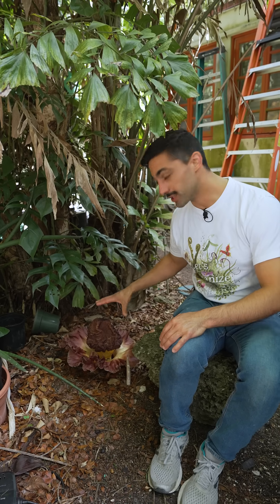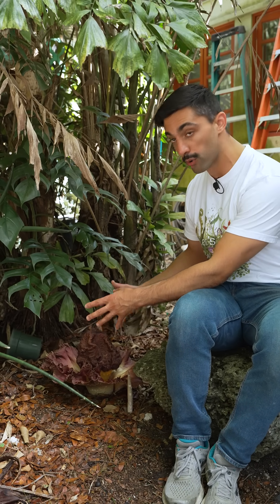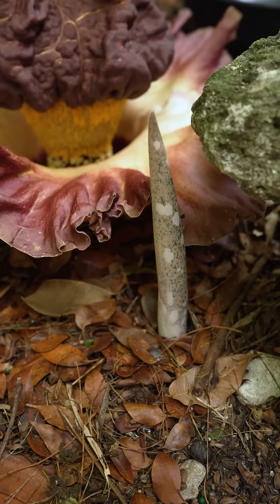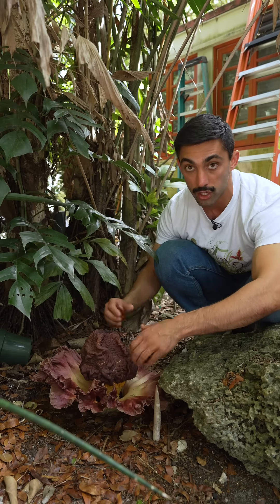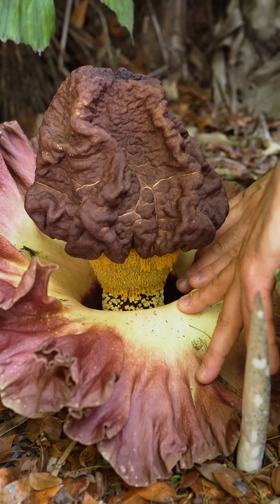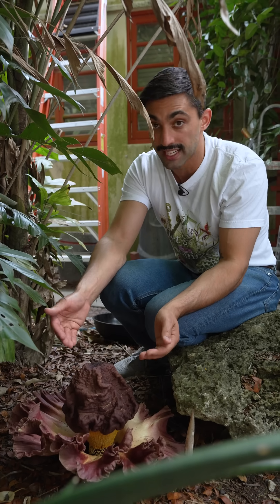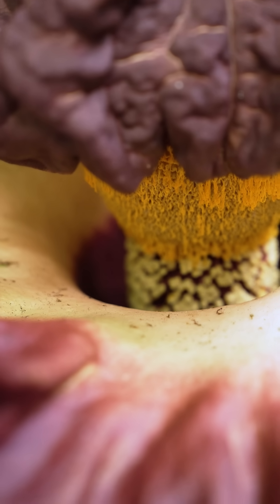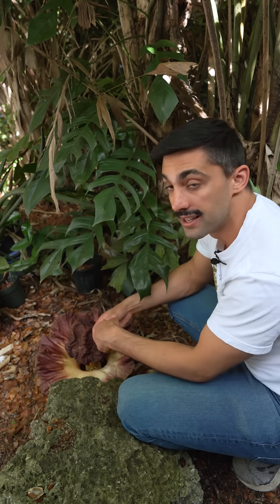Let's Botanize - Elephant foot yam